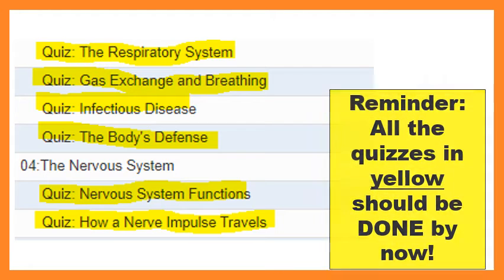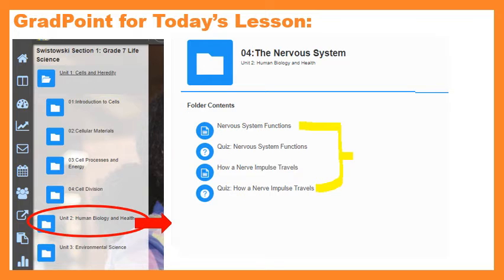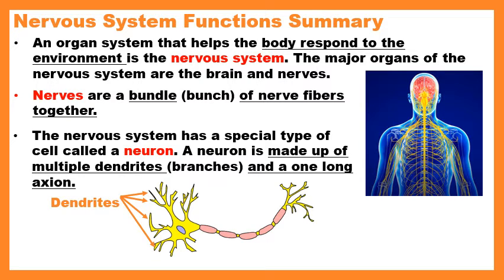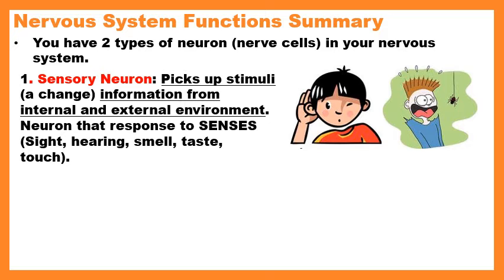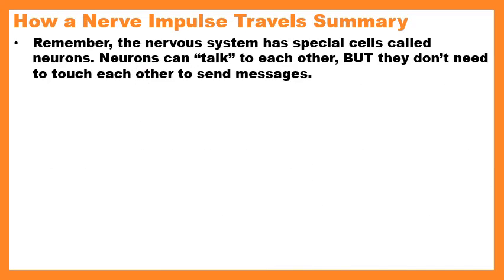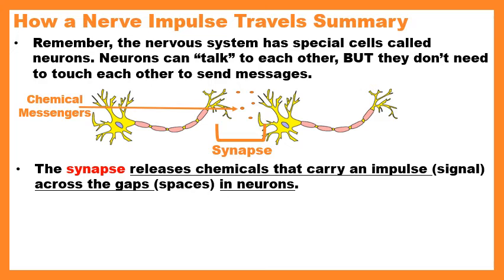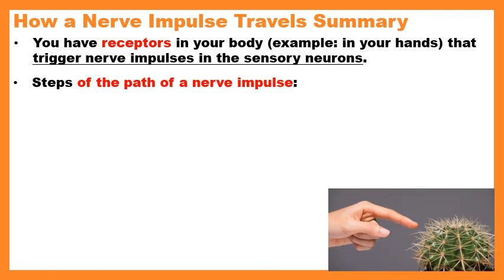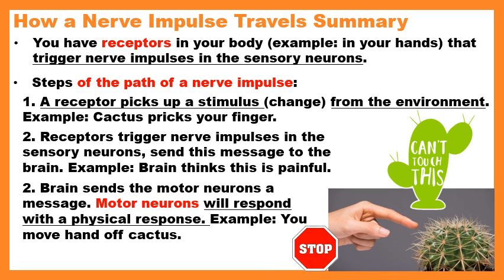Summer Science 7, Week 3 Lesson 3: Nervous System Functions/How a Nerve Impulse Travels